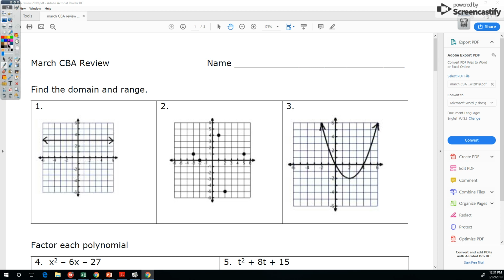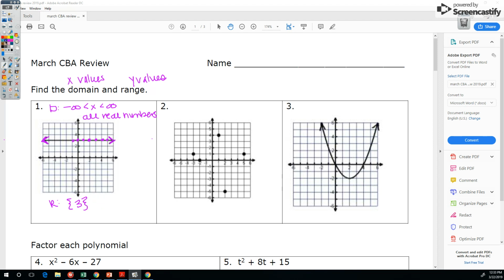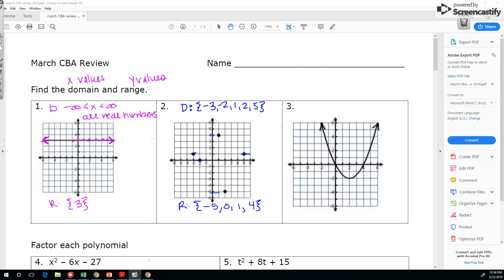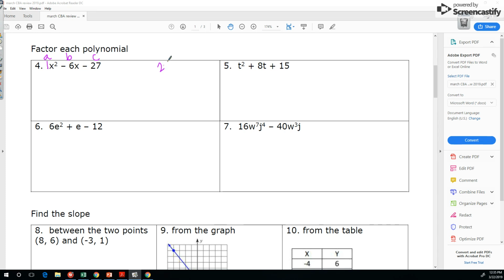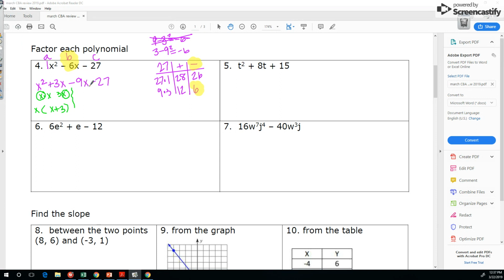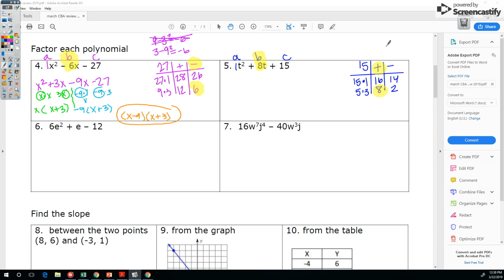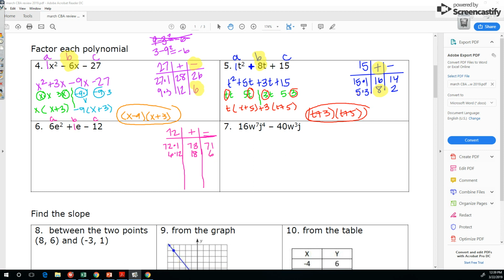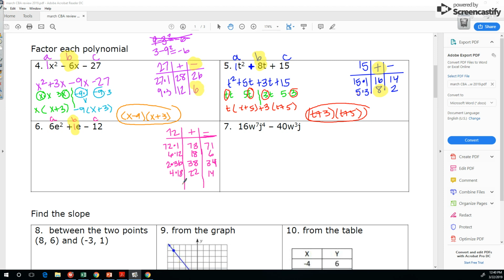Algebra 1 March CBA review video 1 #1-6